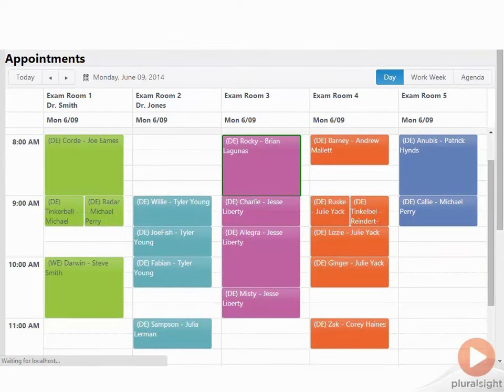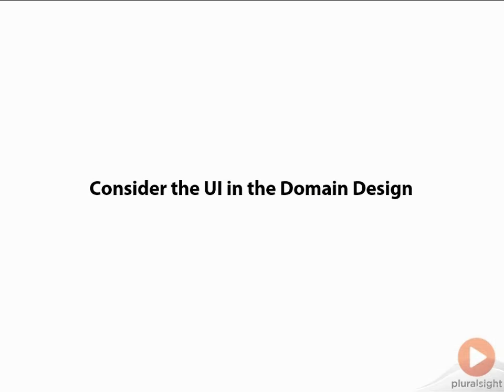07 10 Homework Extending the App Again